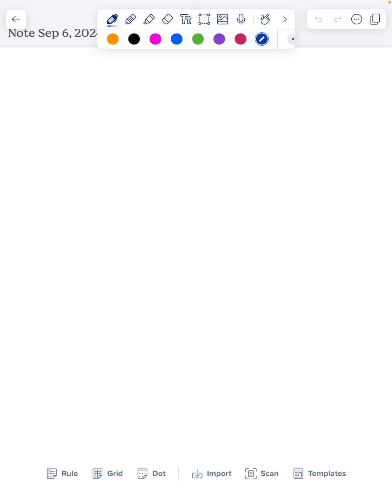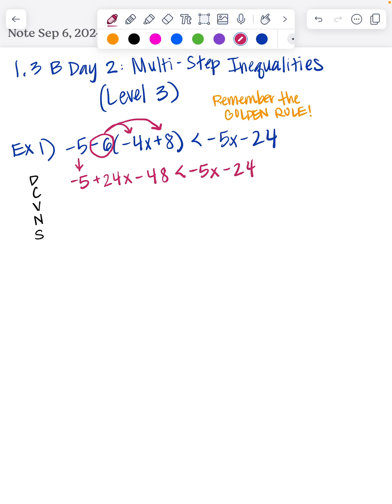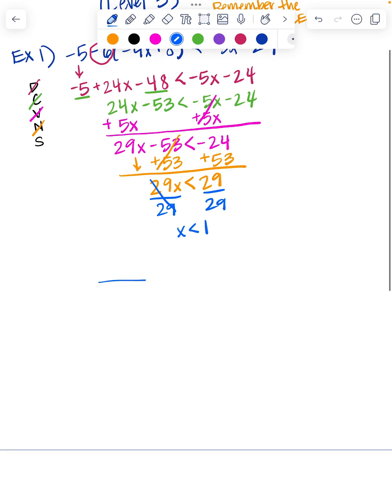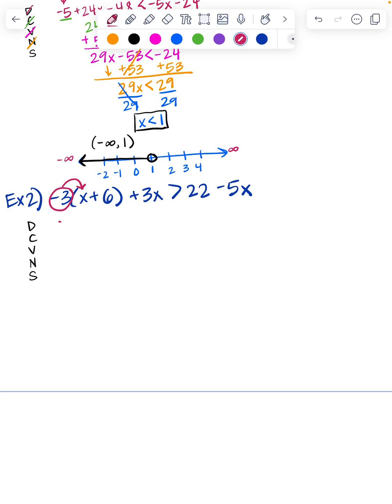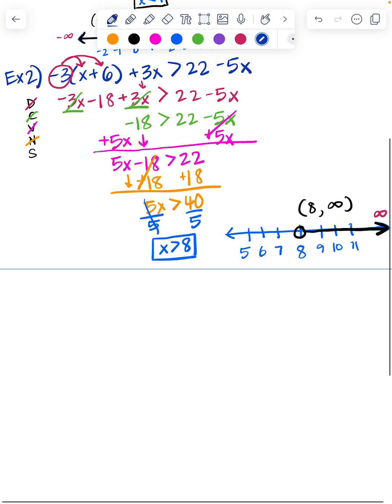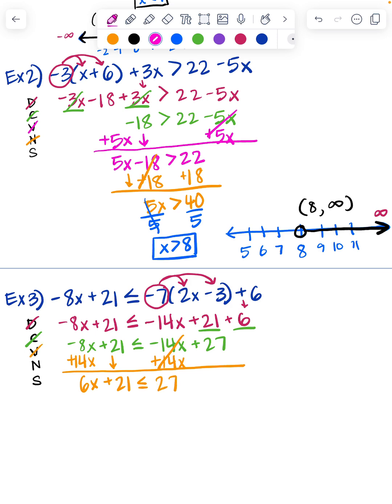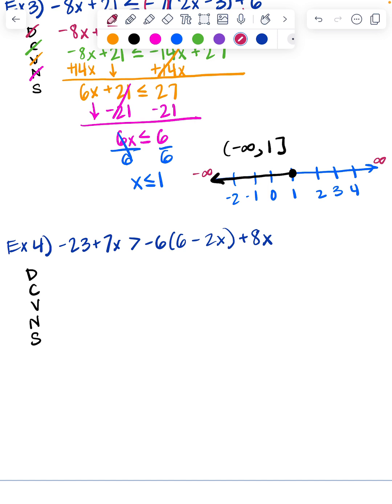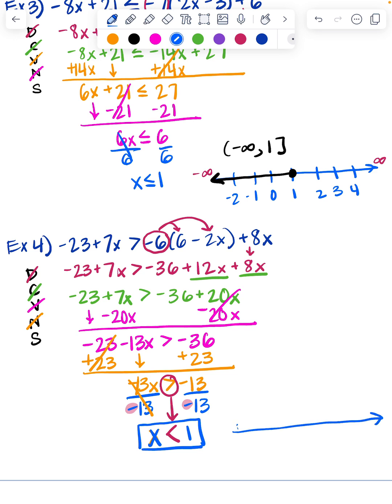Solving & Graphing Multi-Step Inequalities (Level 3}